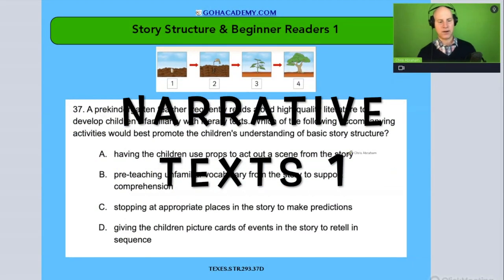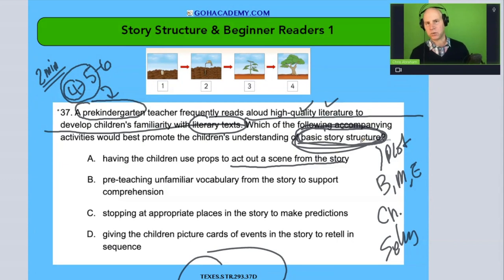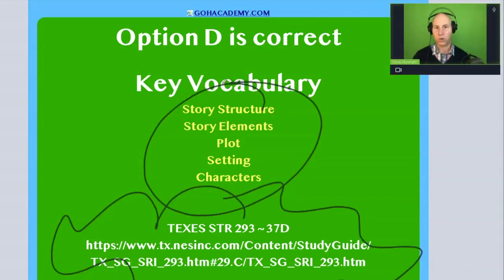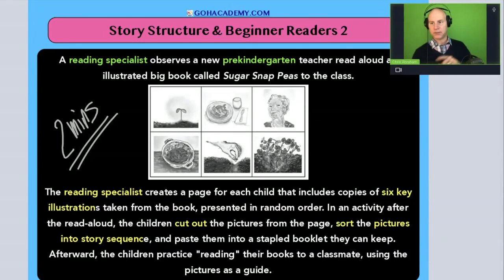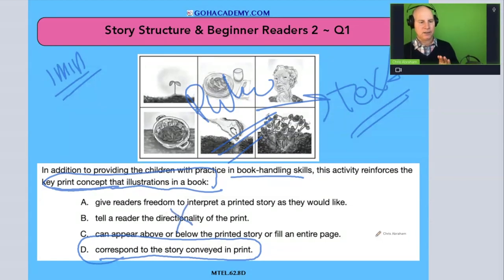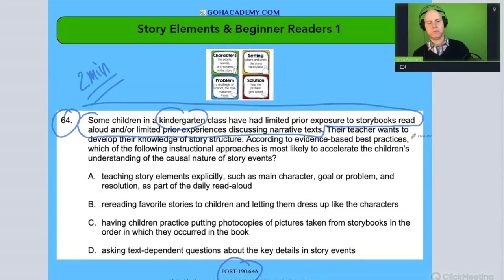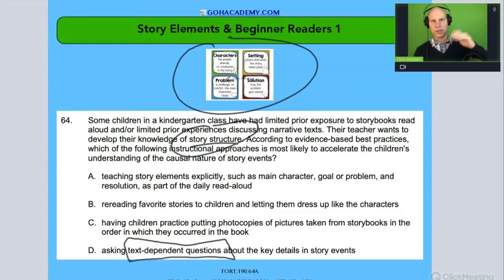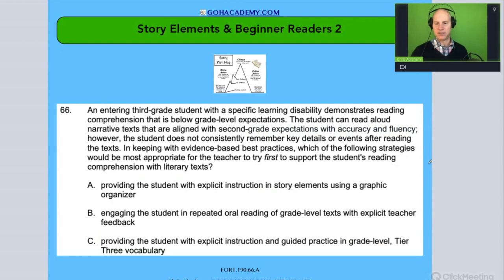FOUNDATIONS OF READING 190, 62, STR 293 WORKSHOP ~ PART 10.2 Narrative Texts 1 ~ GOHacademy.com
GOHacademy